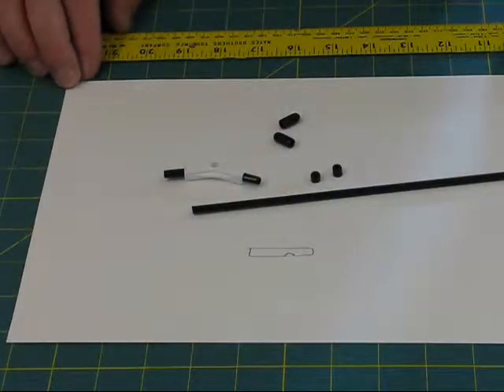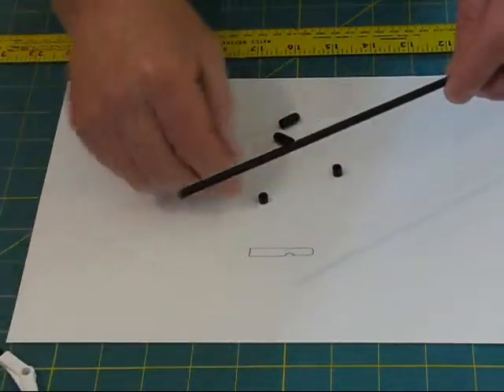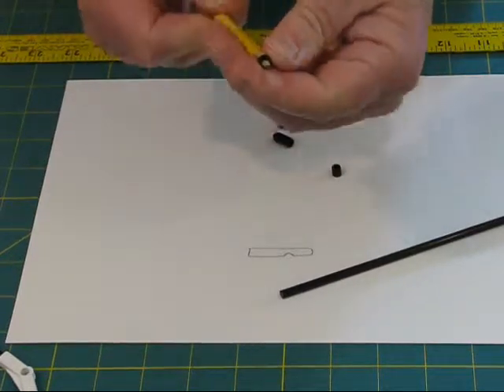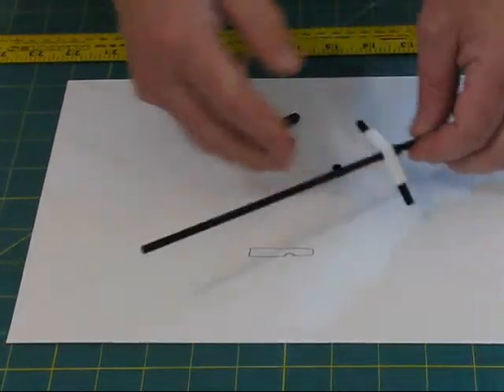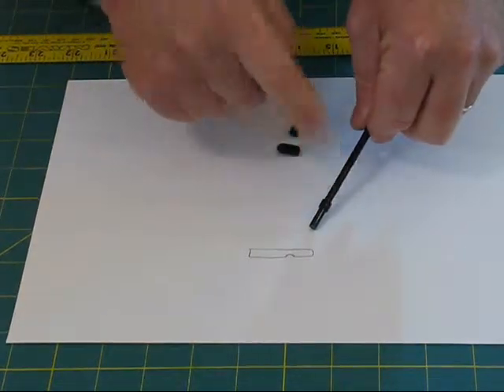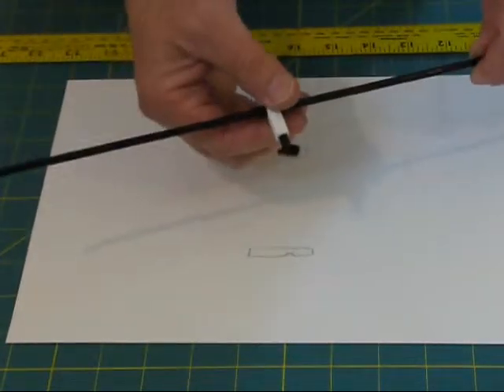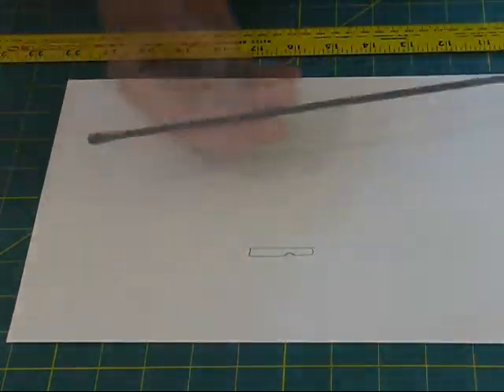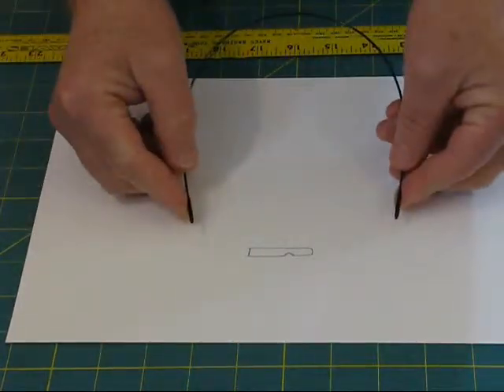Tyvek Bird Kite - Step 5 Pre Assembly (Two)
This video is Step 5 in the construction of the No-Sew Tyvek Bird Kite.